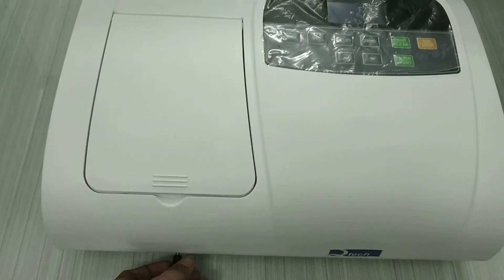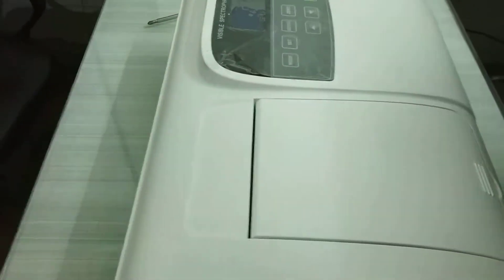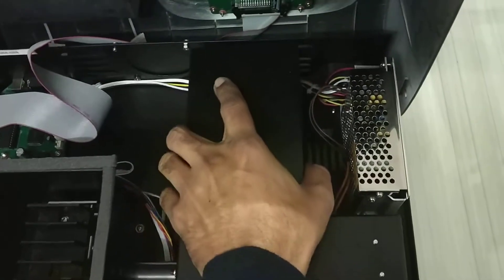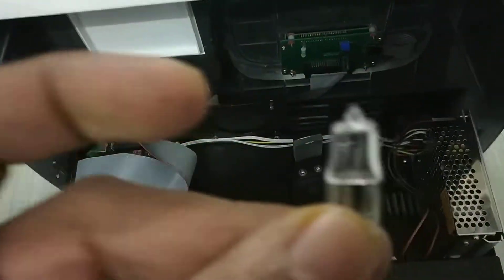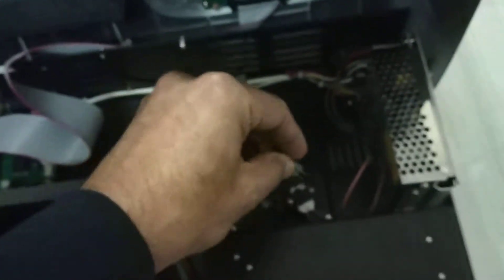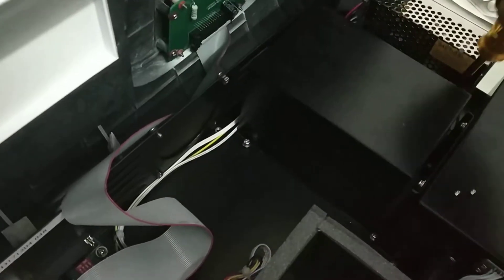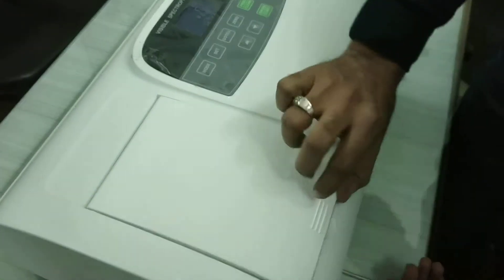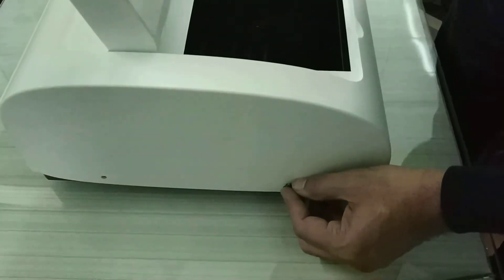Qtech Visible Spectrophotometer lamp replacement procedure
Qtech Visible Spectrophotometer lamp replacement